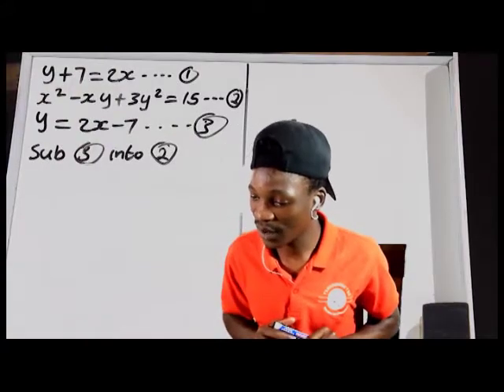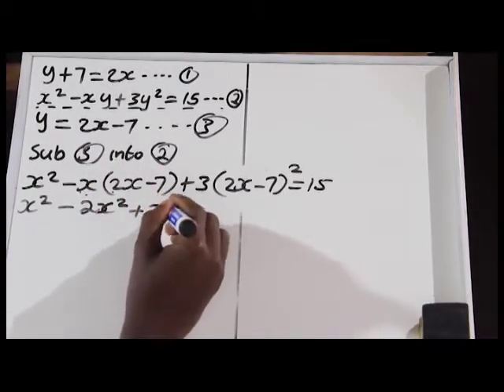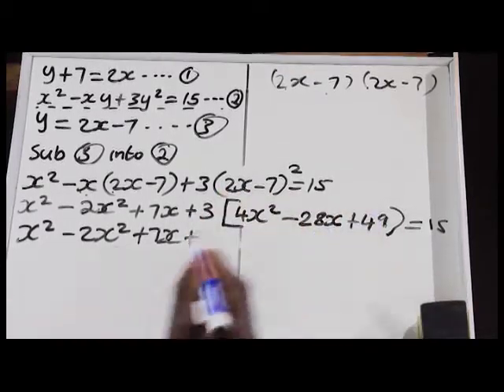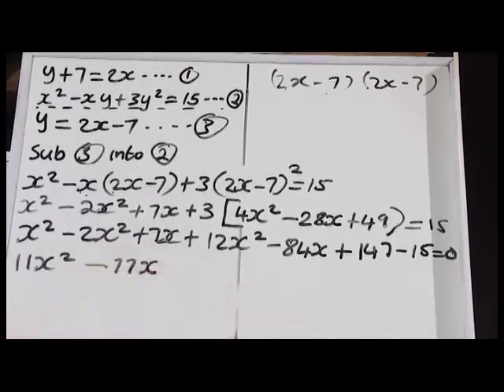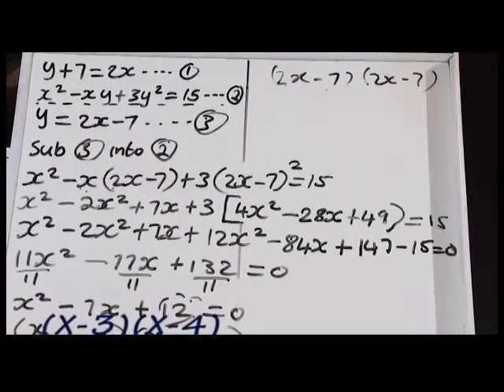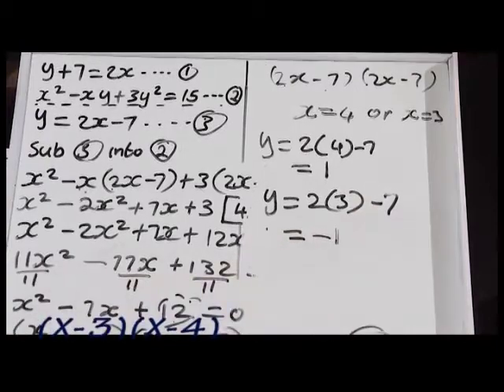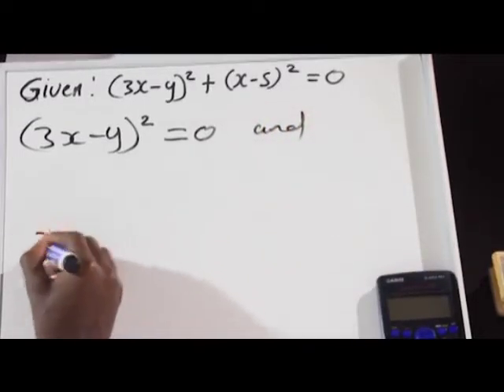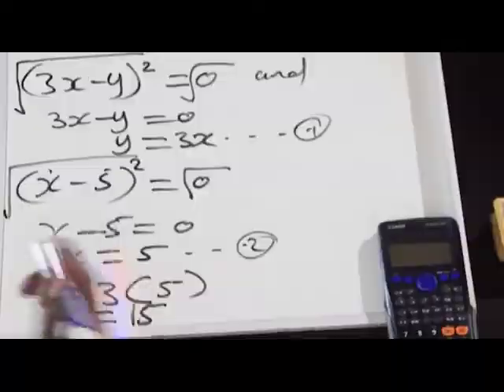Mathemaniacs Tutors 🏁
Grade12 , Simultaneously equations